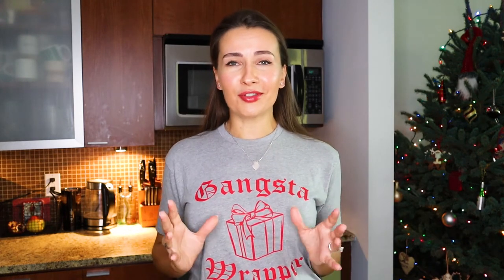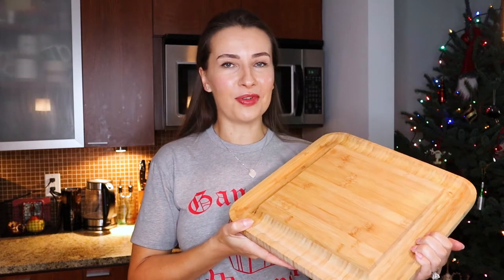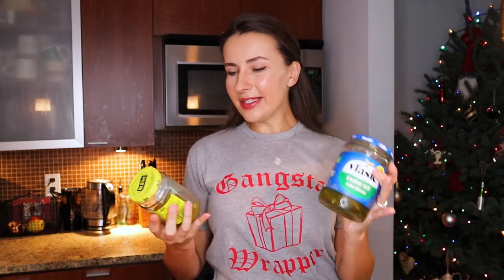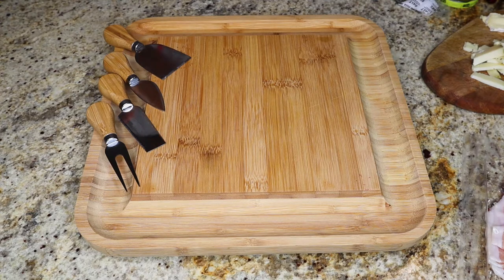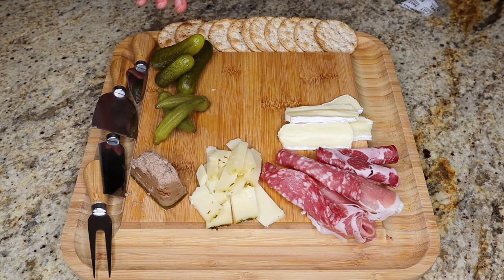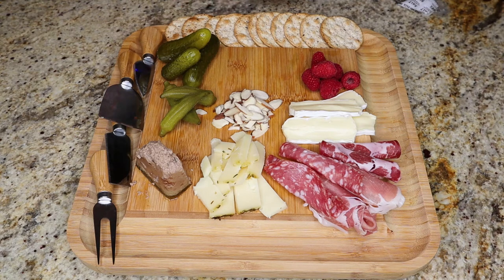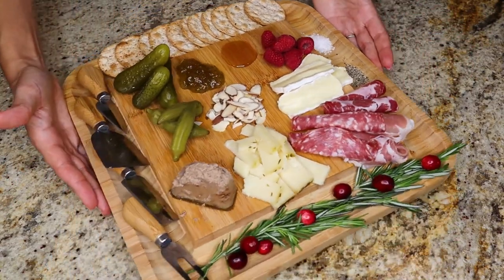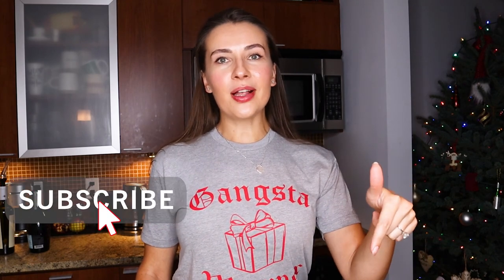HOW TO BUILD A CHARCUTERIE BOARD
Do you love charcuterie boards as much as I do? How do you usually make yours and what are your must-haves on them?